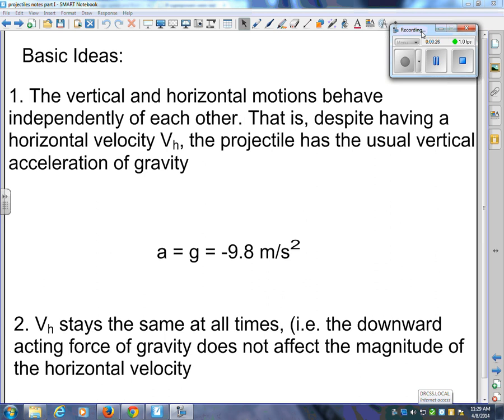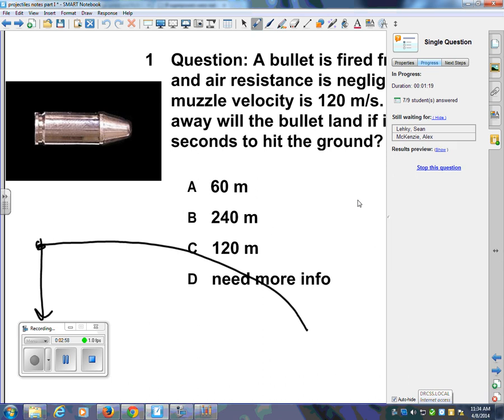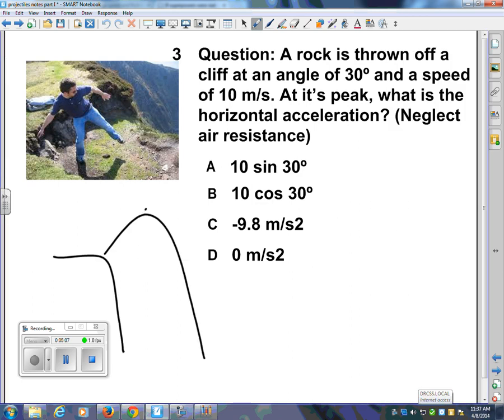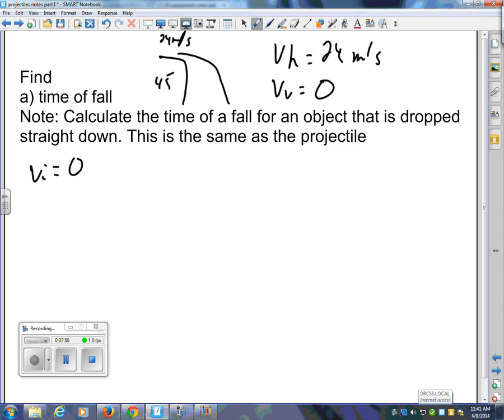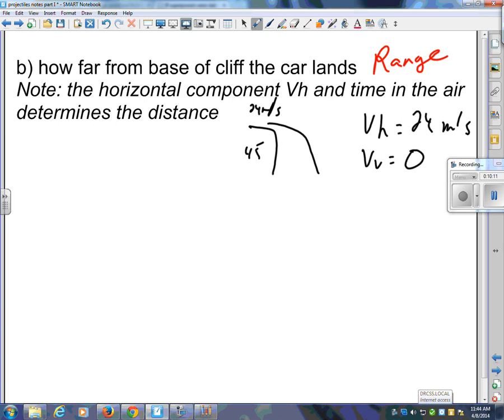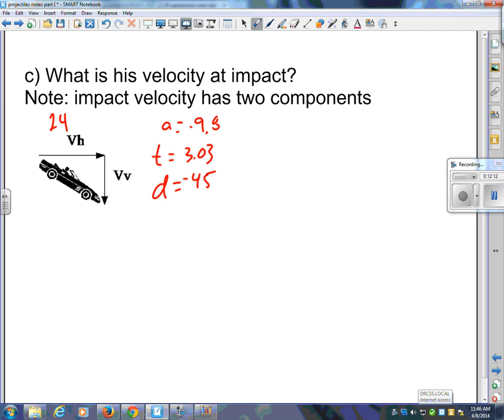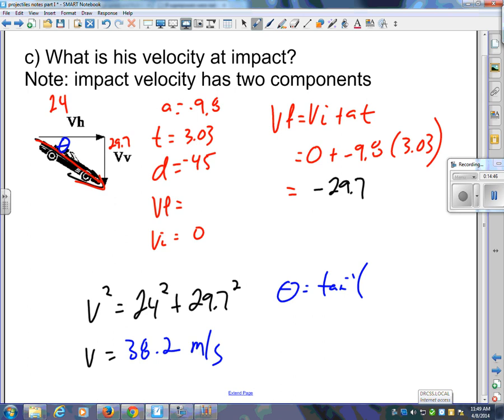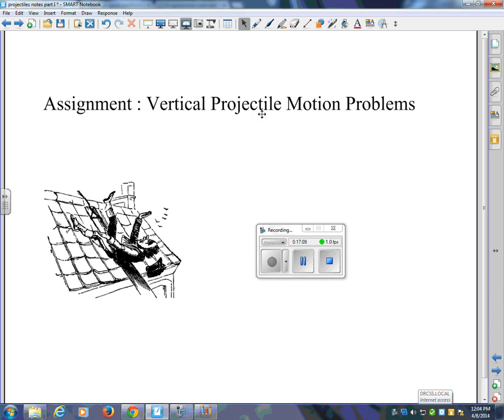projectiles problems samples 1